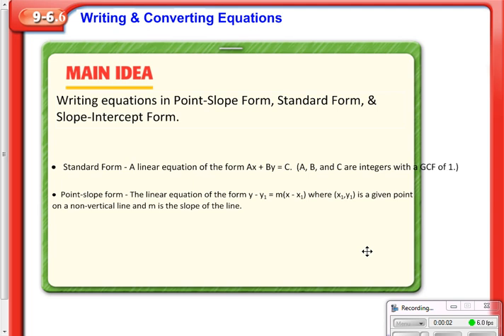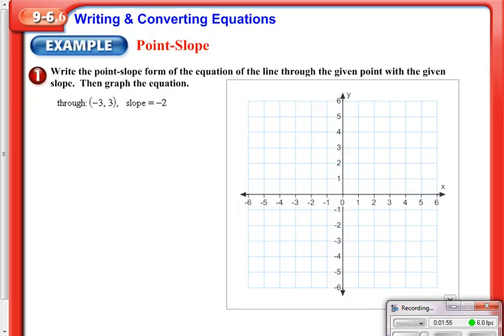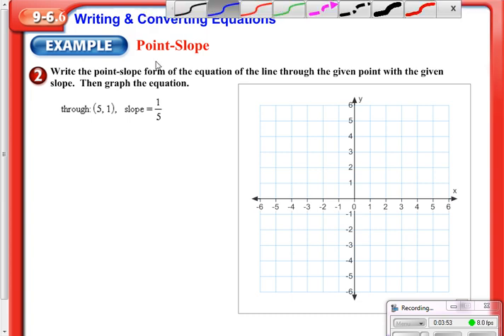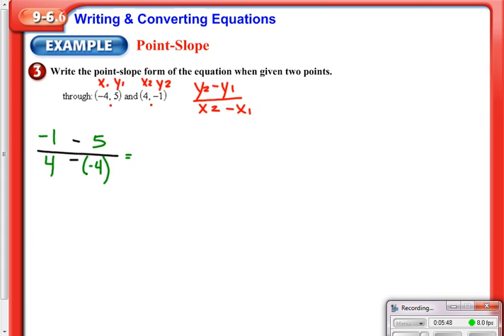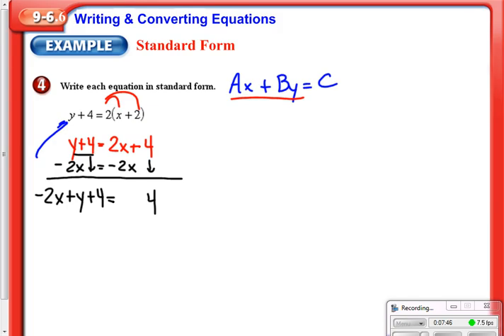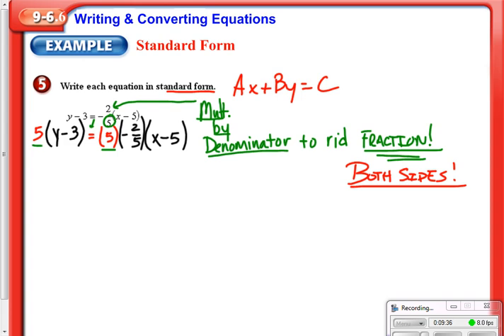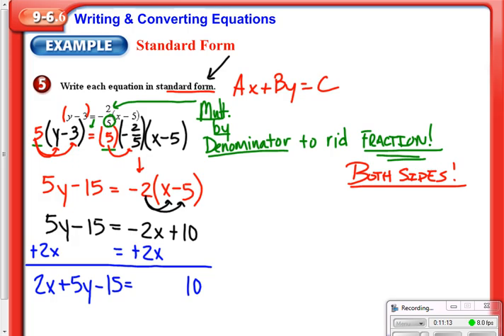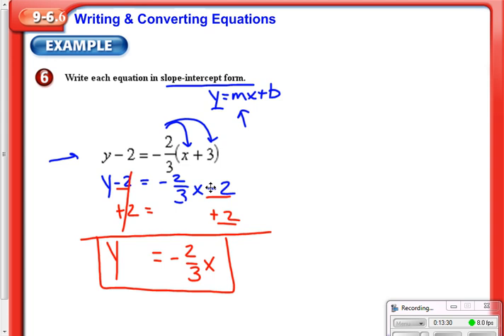9-6.6 Writing & Converting Equations.avi